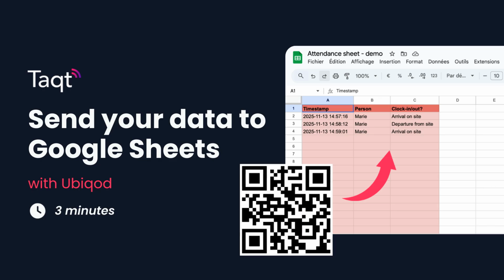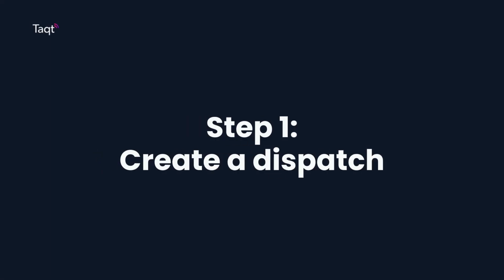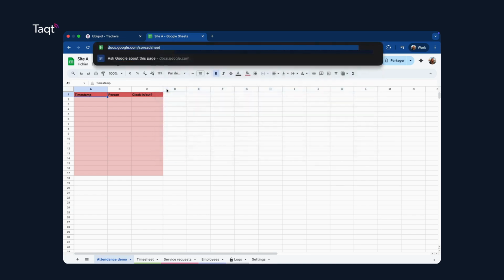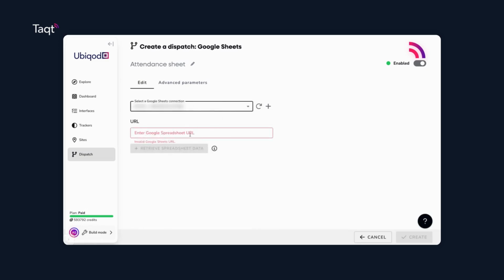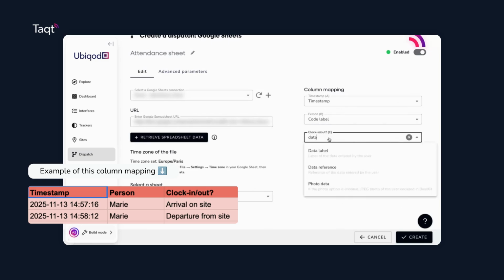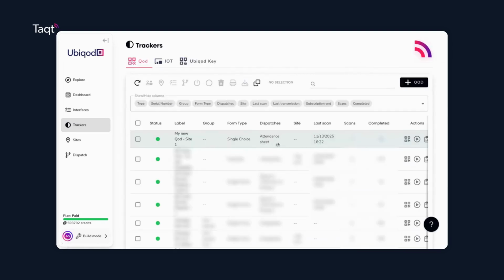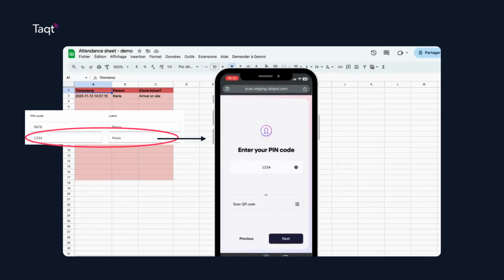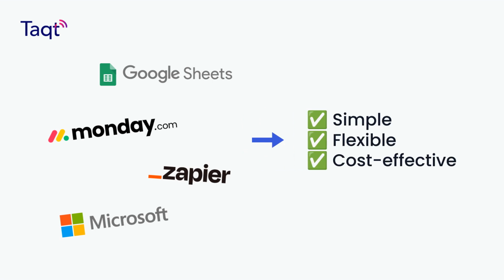How to Sync Your On-site Data to Google Sheets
Looking for a reliable way to dispatch on-site data directly into your tools, instantly and without manual steps? In this quick tutorial, we show you how to connect Ubiqod to Google Sheets for a real-time, fully automated data flow.

Once set up, every scan triggers a seamless update. No page refresh, no import, no copy-paste. Just clean, structured data arriving where you need it.

This method works perfectly for staff check-ins, task completions, service requests, and more. And the same approach can be used to connect Ubiqod to dozens of tools like Power Automate, Make, Clockify, monday.com and many others.

✔️ 100% automated
✔️ Real-time dispatch
✔️ No code

(This video was generated with AI)